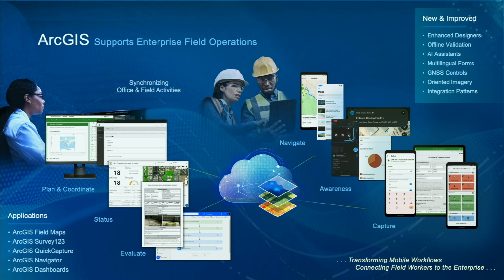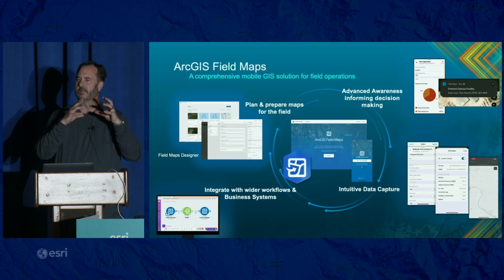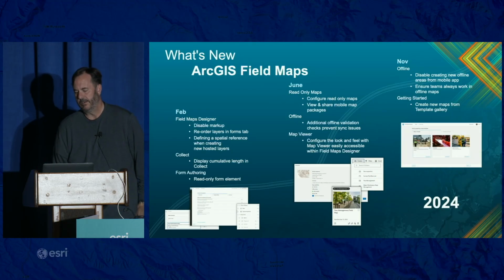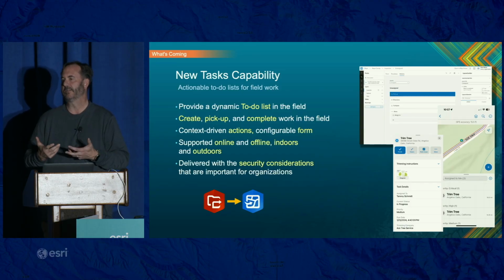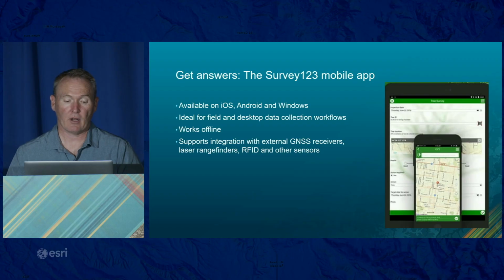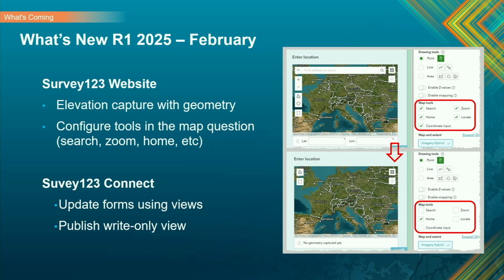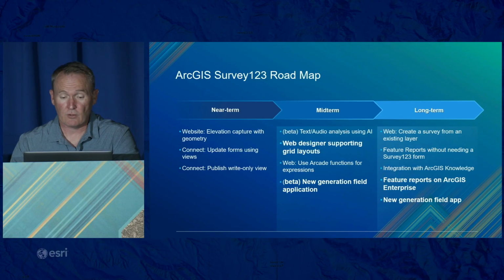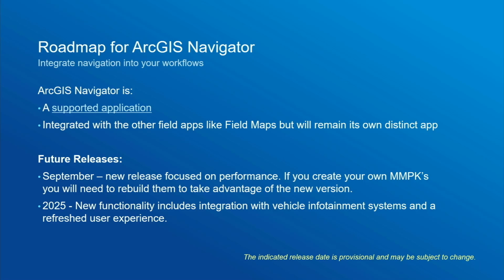ArcGIS Field Apps: An Introduction and What's New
Join this session for a comprehensive overview of what’s new and what’s coming in Esri’s field operations capabilities. This session will cover Field Maps, Navigator, QuickCapture, Survey123, and Workforce.